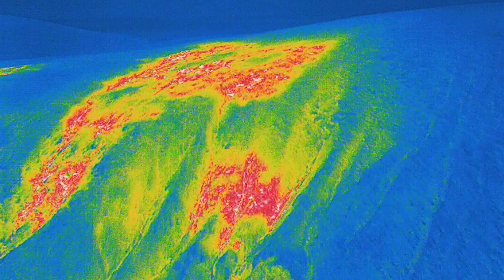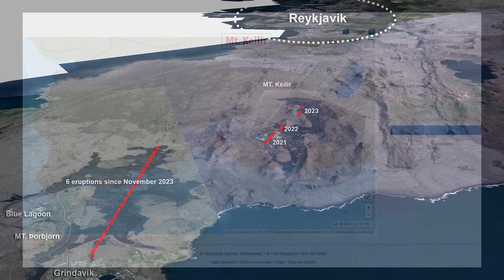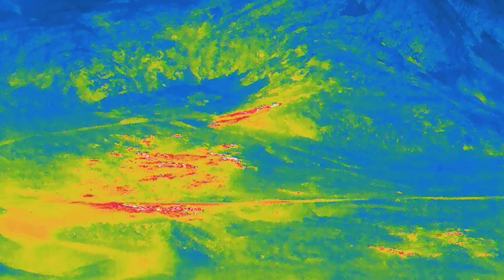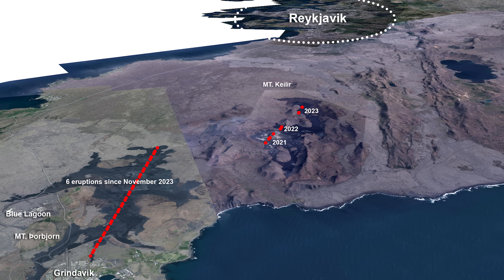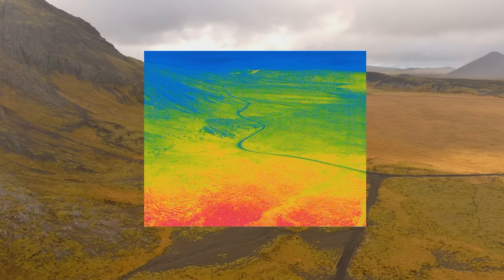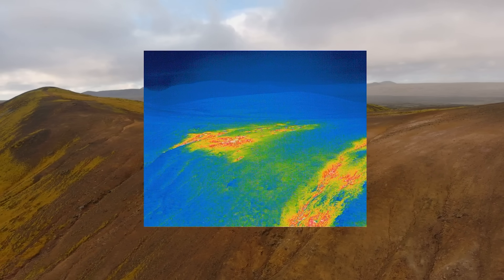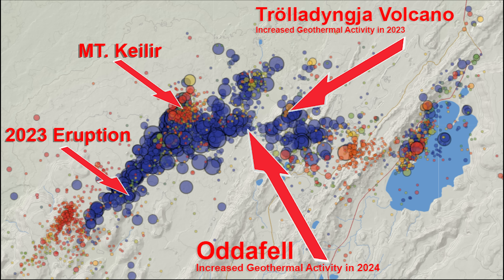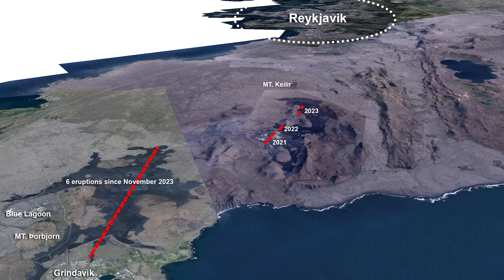Volcano Update With New Thermal Images - Unusual Increase in Ground Temperature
I'm including a thermal scan in this volcano update since I found increased ground heat in an area that measured as cold last year but it must be mentioned that geothermal heat in this area is not a new finding as such new,  but the change from last year is very obvious.. It's then for the scientists to determine if this has something to do with the ongoing series of events by Grindavik and MT. Fagradalsfjall.